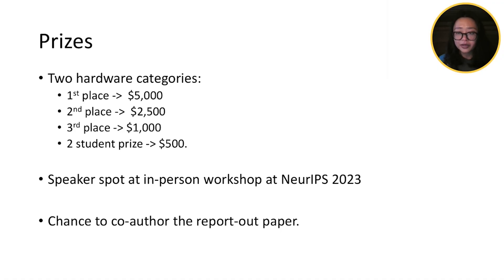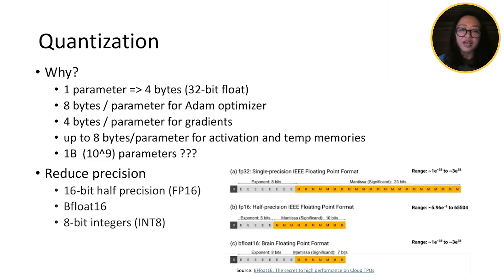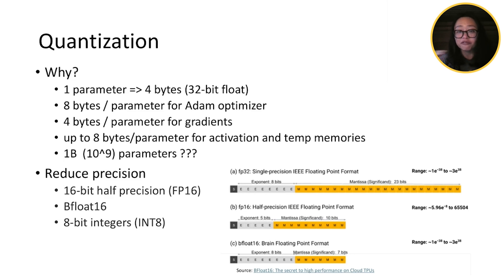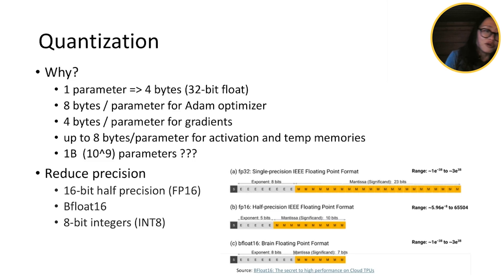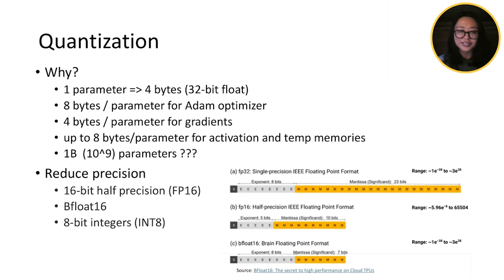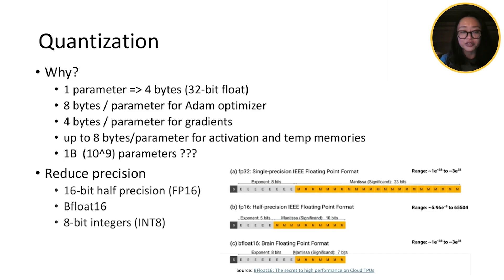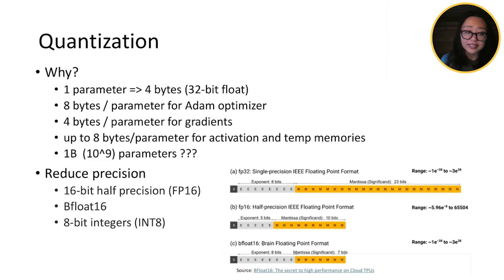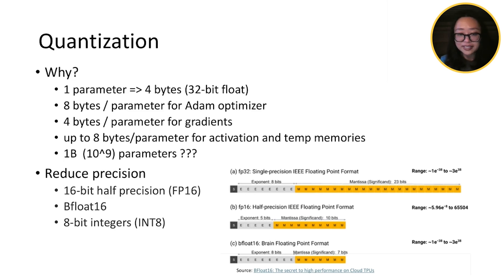Training & Finetuning LLMs: Quantization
Weiwei Yang (Microsoft Research) introduces us to the concept of Model Quantization. Which is one of the techniques she recommends using for the NeurIPS LLM Efficiency Challenge.

Learn more from Weiwei and other industry leaders and get your certificate